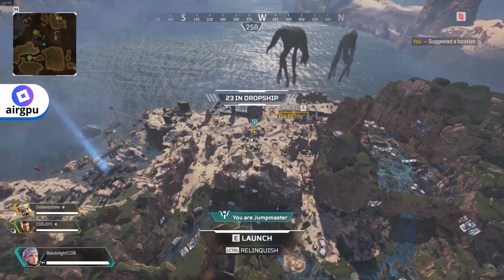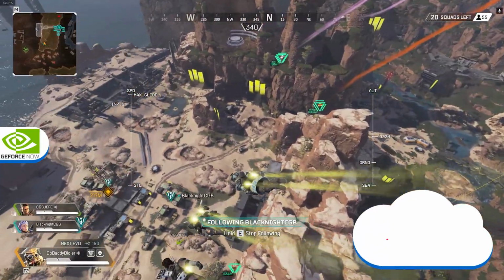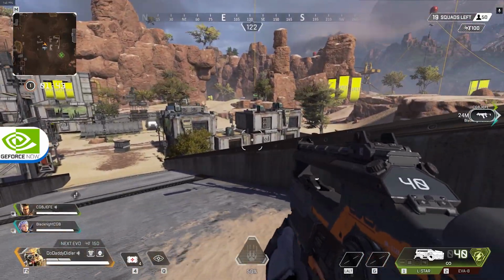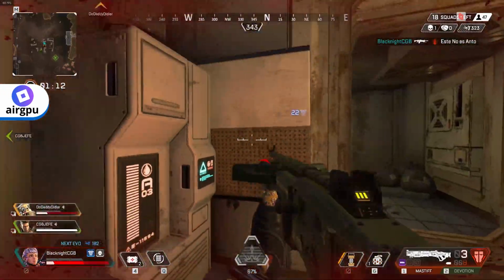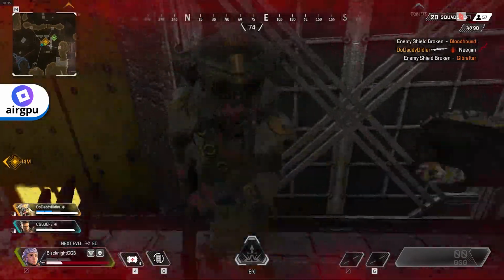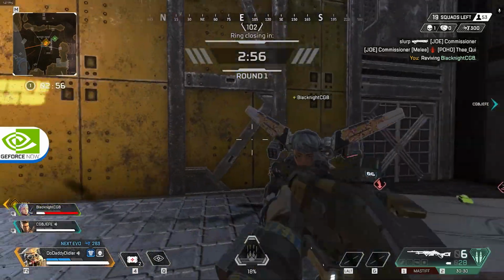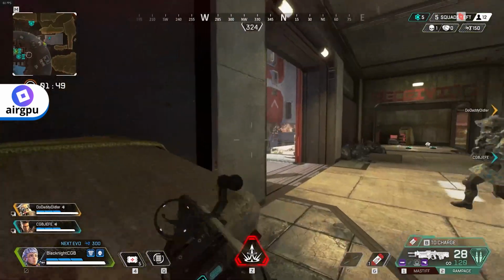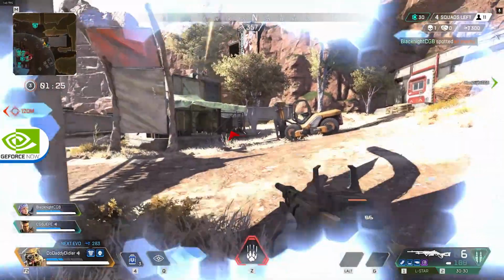APEX LEGENDS Cloud Gaming Crossplay | Point-of-View GeForce Now, Boosteroid, AirGPU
We have our first APEX LEGENDS 3-player cloud gaming crossplay video. We'll showcase the highlights of our matches.